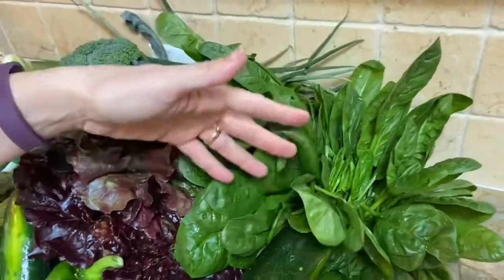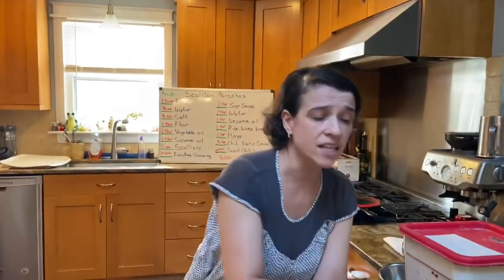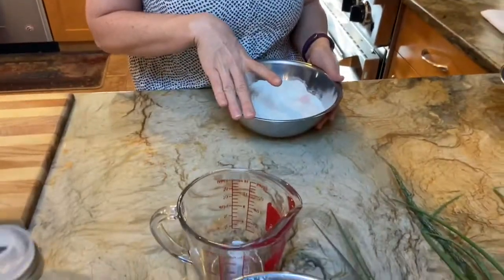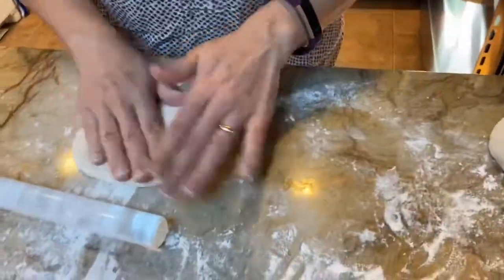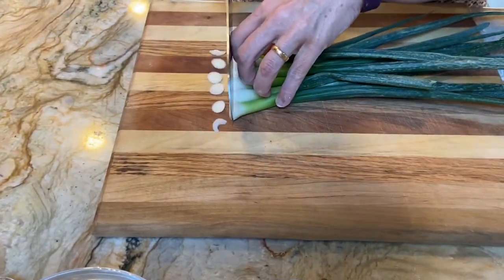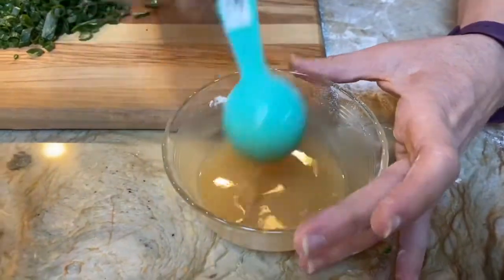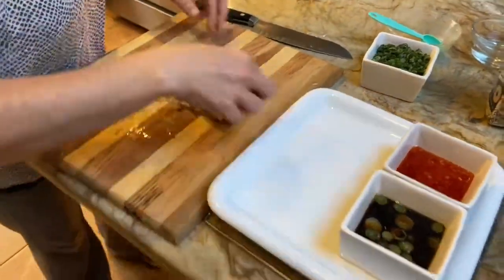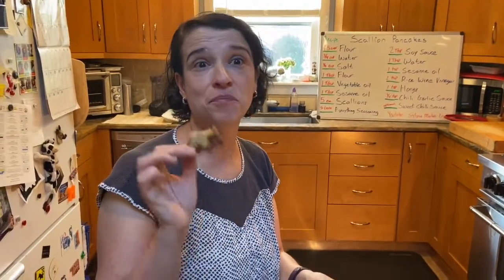Scallion Pancakes- Veg Out with Sylvia, Week # 14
This week with our CSA share from Fair Weather Growers, Sylvia makes Scallion Pancakes.